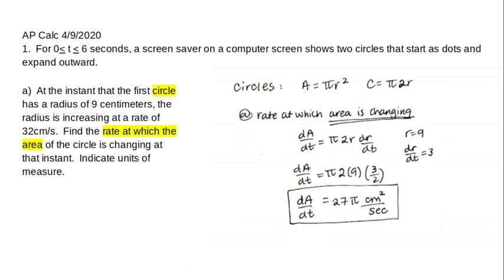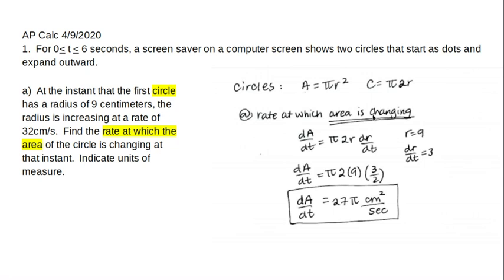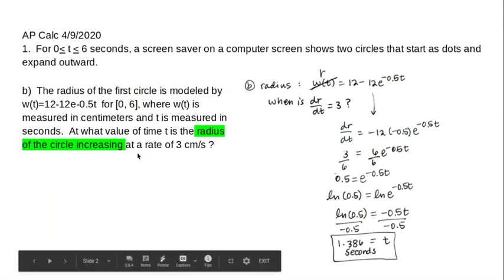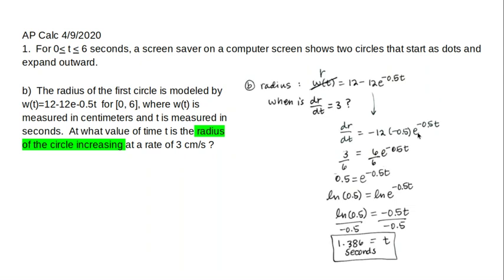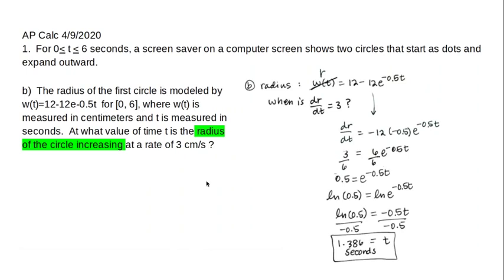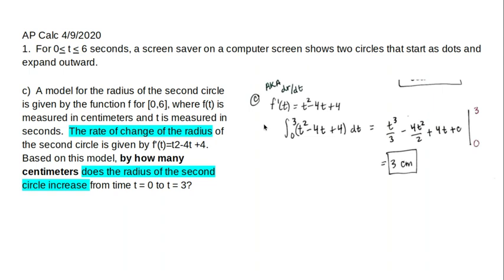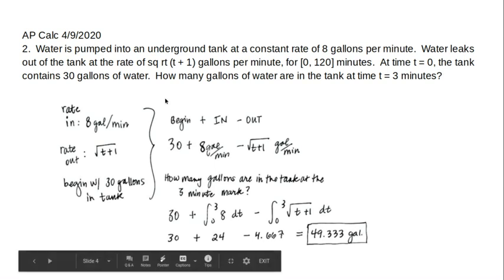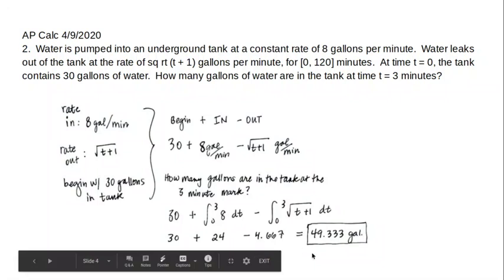AP Calc work from Thursday April 9